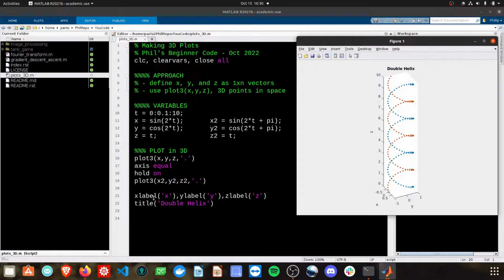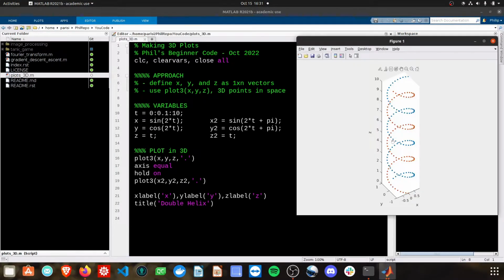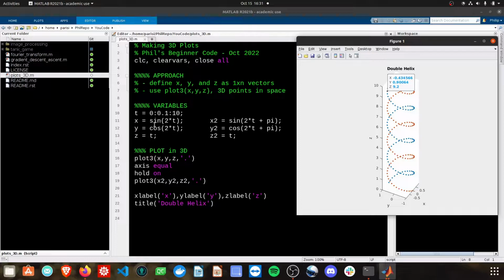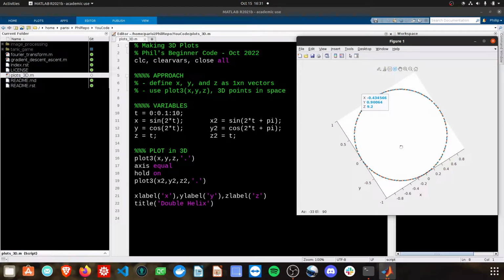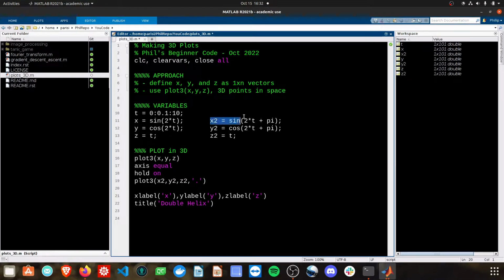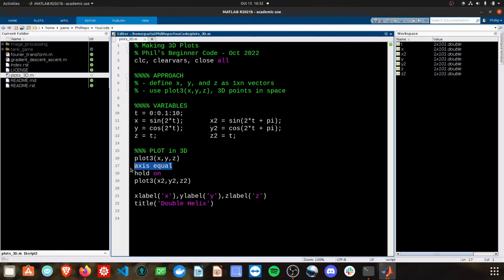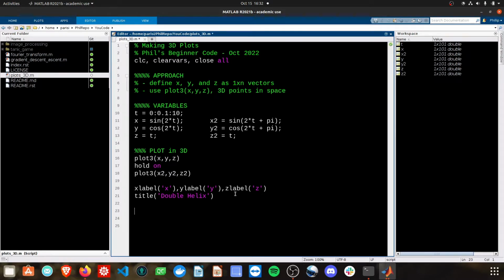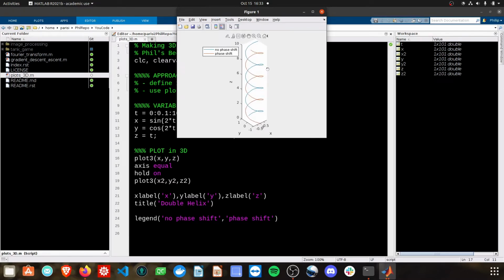How to Make a 3D Plot in MATLAB (Double Helix Example) | MATLAB Tutorial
How to Make a 3D Plot in MATLAB!  Fundamentals of plotting in 3D space with plot3() function. Beginner tutorial. Code available!

CHAPTERS